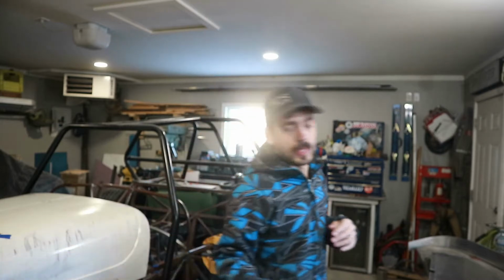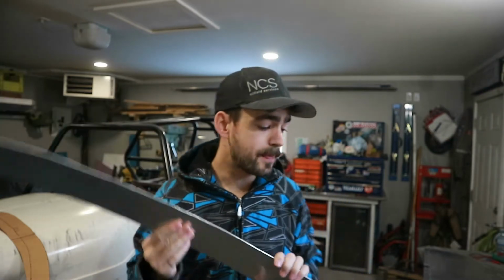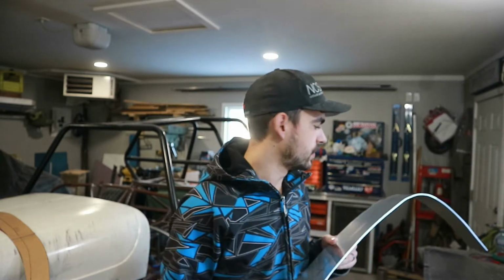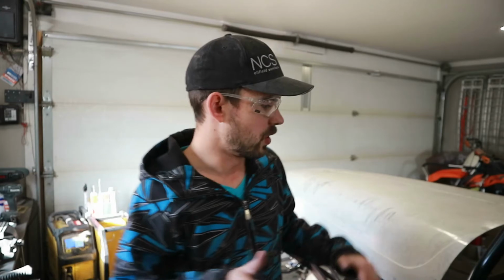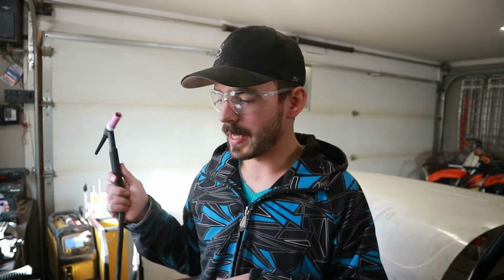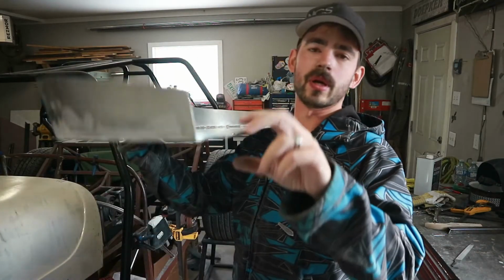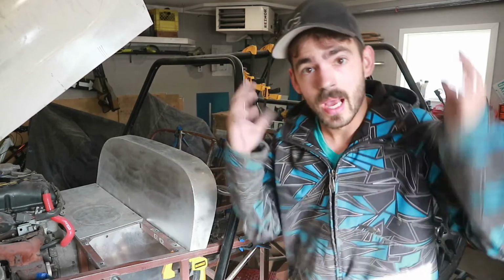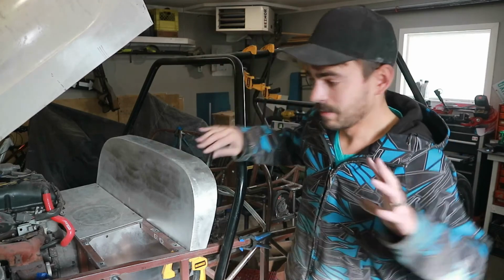Ep 145: Aluminum FireWall Fabrication on the Locost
Moving right along with the paneling this week we are welding  an aluminum firewall together for the Locost! Also snow.